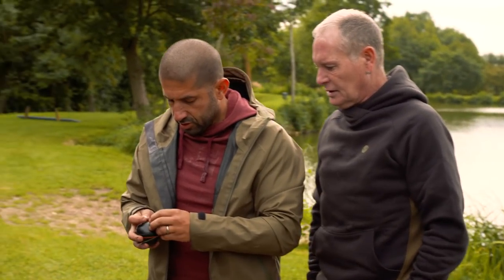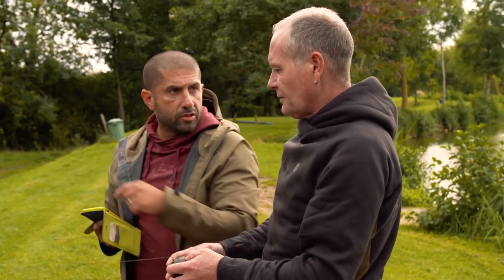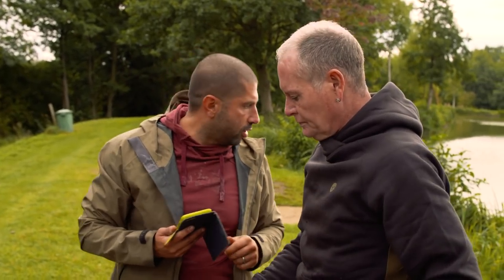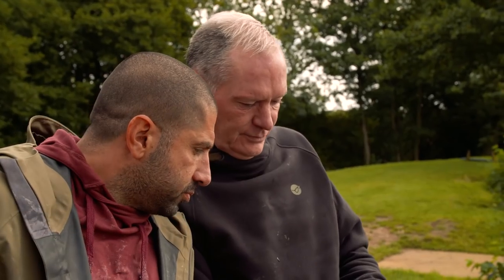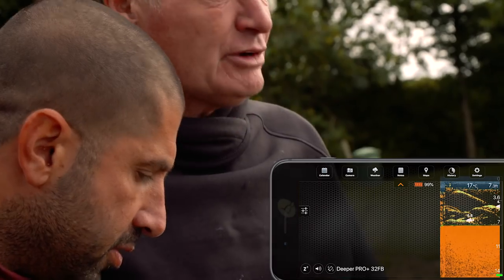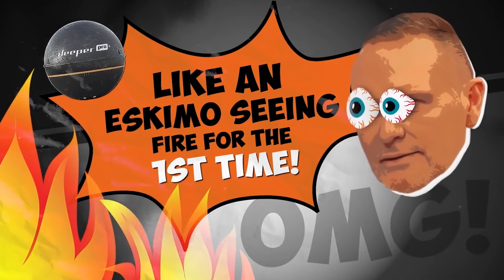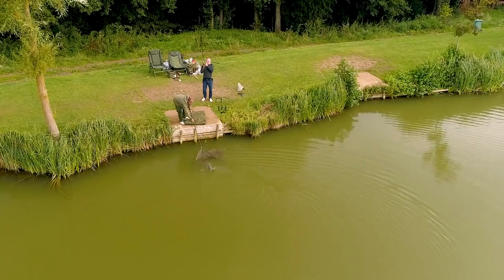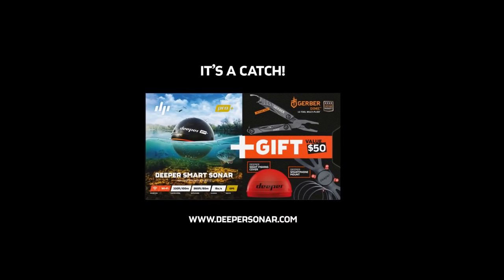Ali Hamidi & Gazza fish with Deeper Pro+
Carp Fishing Ali Hamidi and Football legend Paul Gascoigne come together to go out for a very funny day of carp fishing. Ever wondered what a day out fishing with Gazza is like? Well here is a little glimpse as Monster Carp presenter Ali Hamidi shows Paul Gascoigne the Deeper Pro+ , the highest spec castable sonar and fish finder ever.
This teaser is just a glimpse of the fishing session, who knows what the full film will end up being like!